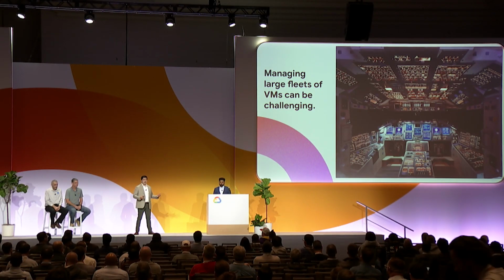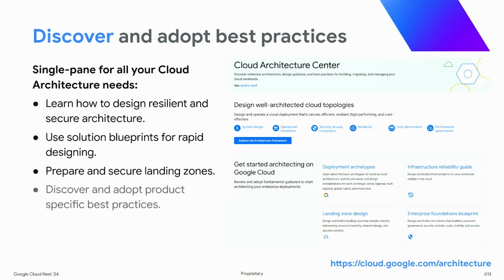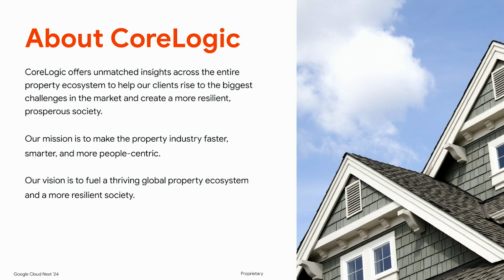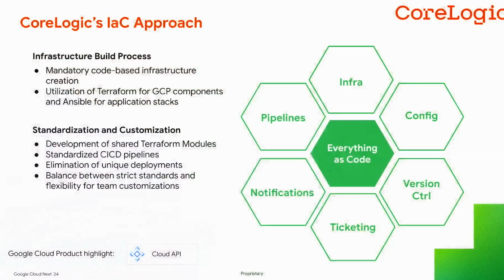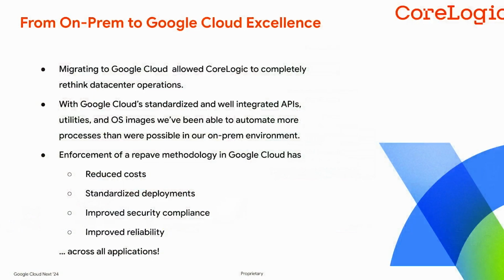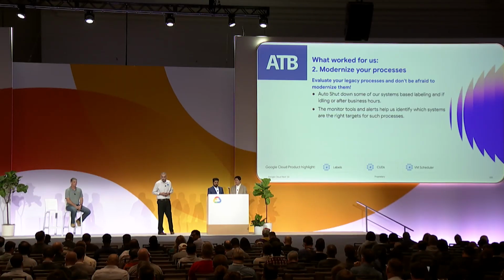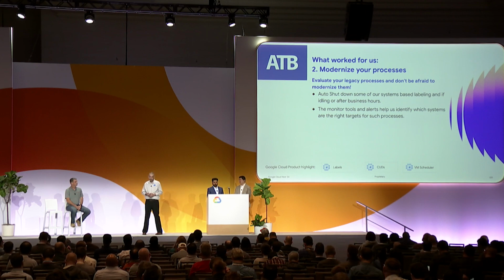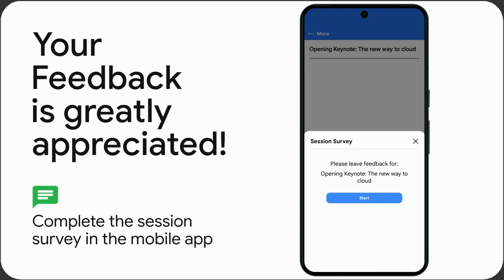Best practices to manage and automate on Compute Engine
Congratulations! You have successfully deployed your VM-based application on Compute Engine. Now you must understand how you can operate and optimize your applications for reliability, performance, and security. In this session, we will talk about how you can optimize day 2 management activities for your workloads and how you can use different products to address this challenge. Learn best practices and new features from Google Cloud on automating your infrastructure management, from application deployment to monitoring and troubleshooting.

Speakers: David Cheng, Omkar Suram, Milo Harris, Mohammad Alhareri